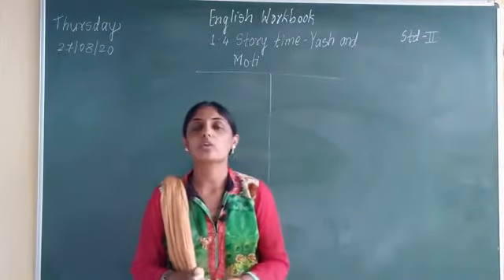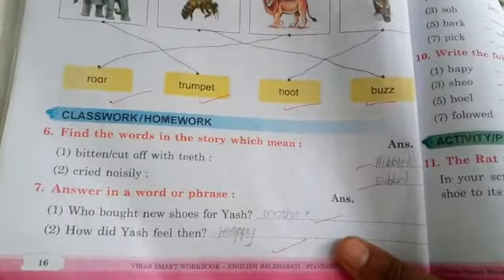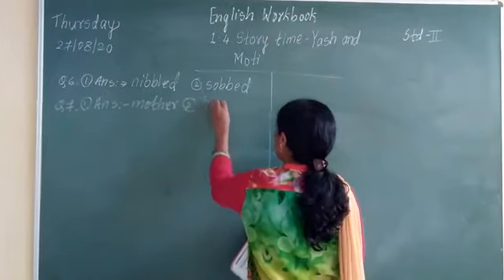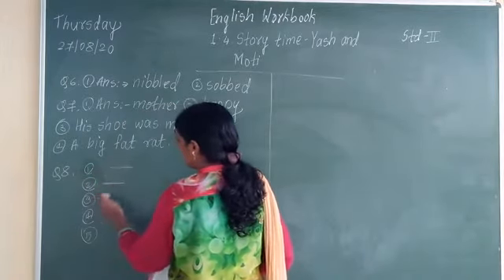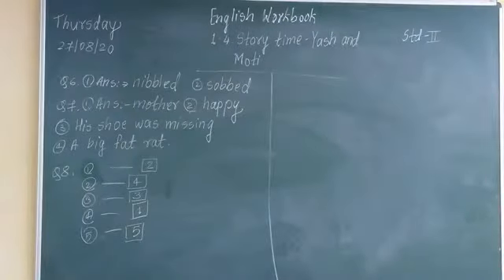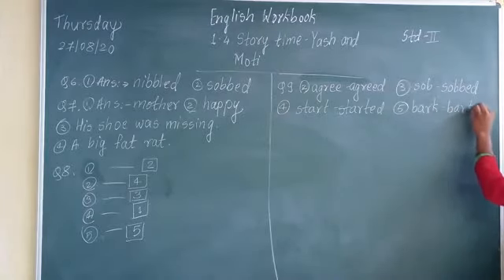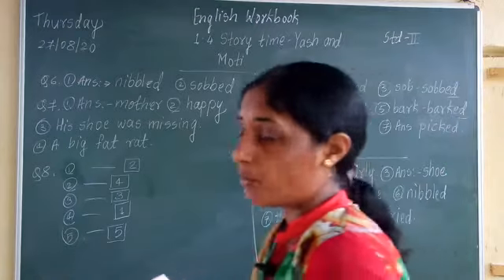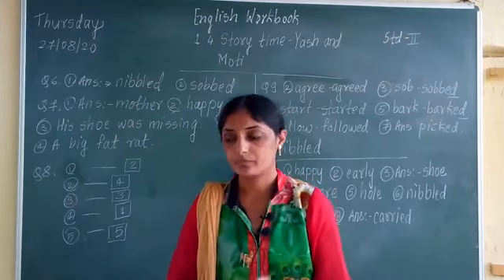Eng- Yash and Moti